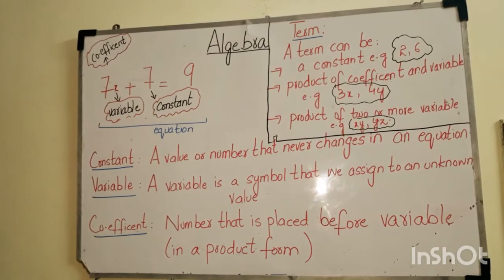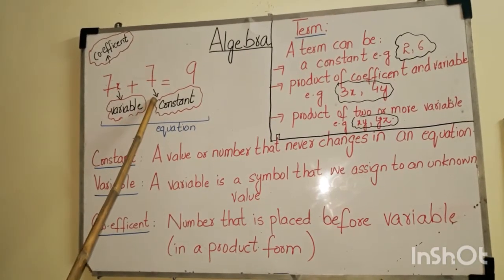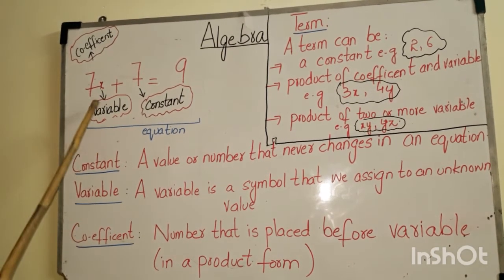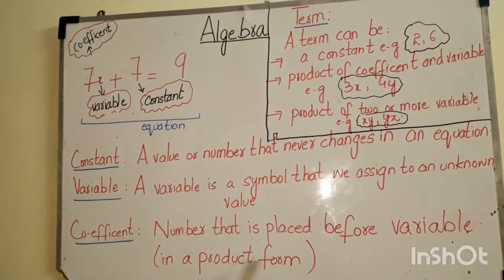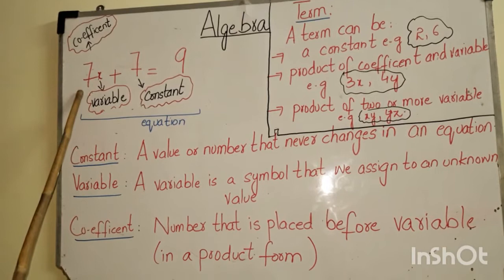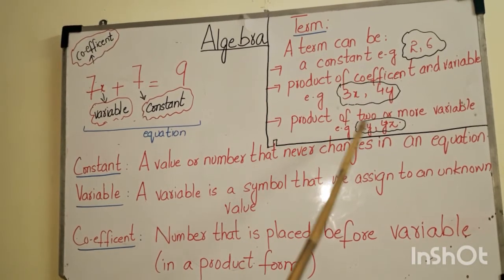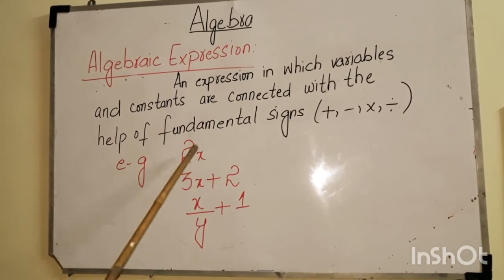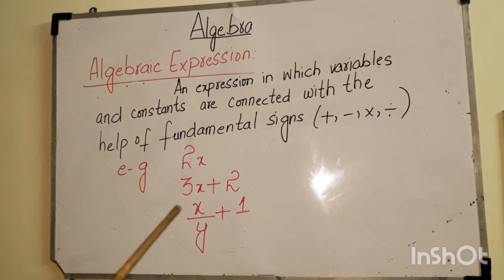Algebra/Basic Concepts of Algebra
In this video we have explained basic terms of Algebra i.e variable,constants,coefficients,terms and algebraic expression